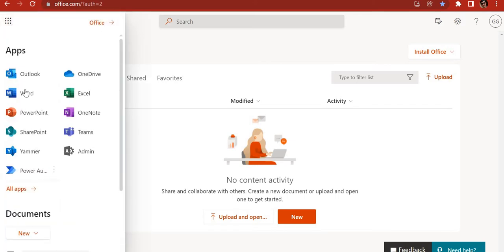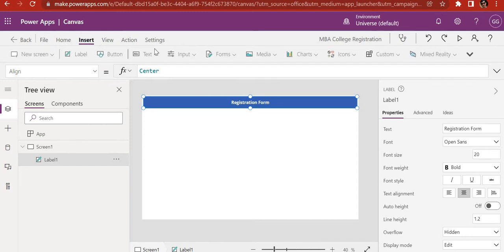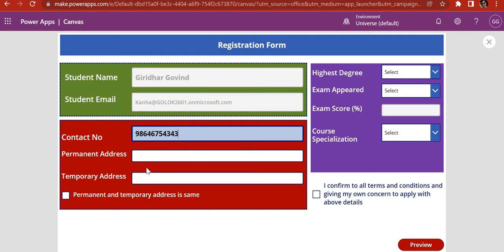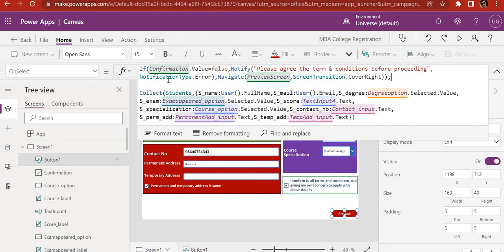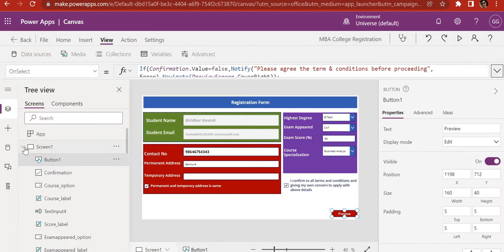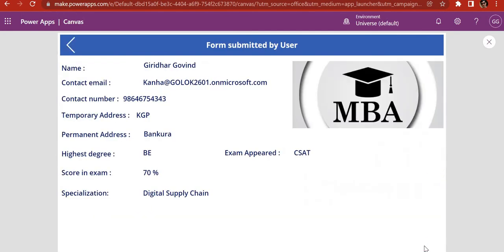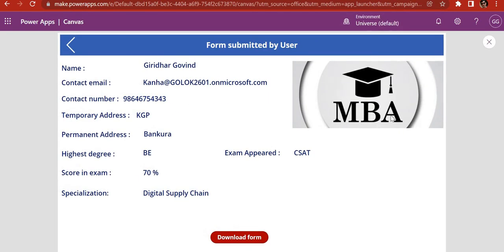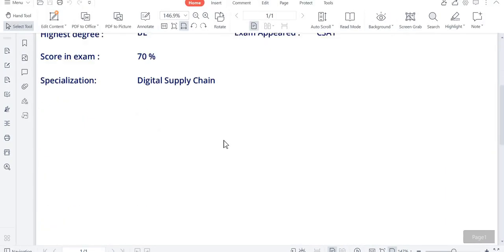PowerApps Collection-Collect, ClearCollect, Print function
Hi guys this video will tell about PowerApps collection and print functions. You will see how to preview response before submitting it in DataBase.

Please watch till the end. In case of any question post it in comment section below. I will try to reply them.

Happy learning !!